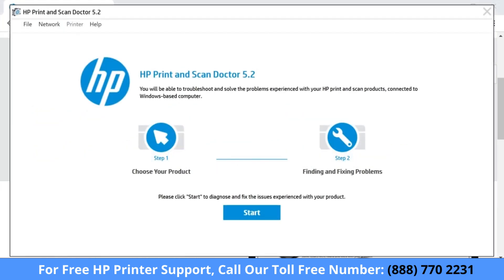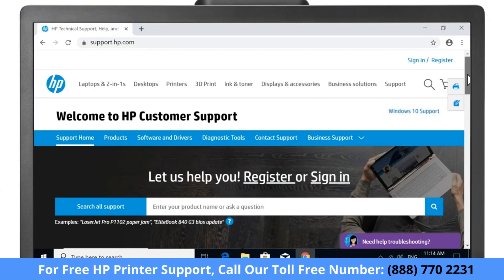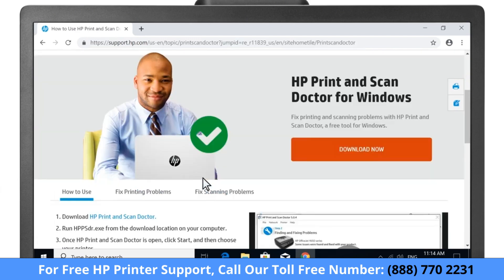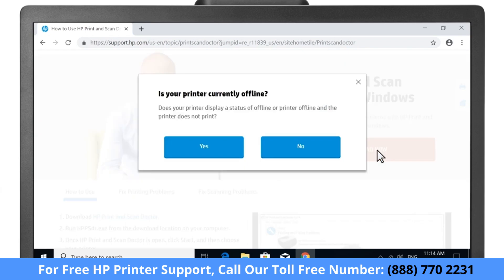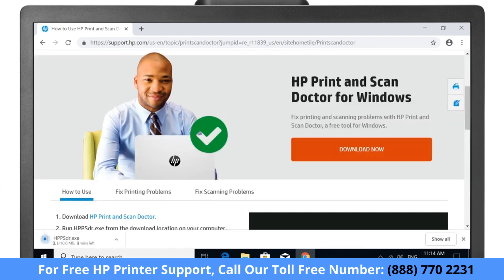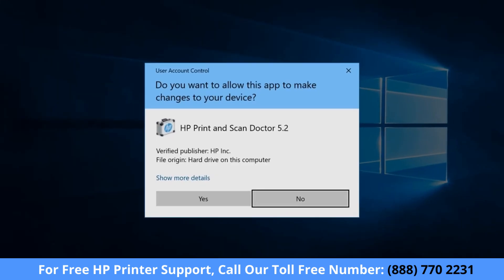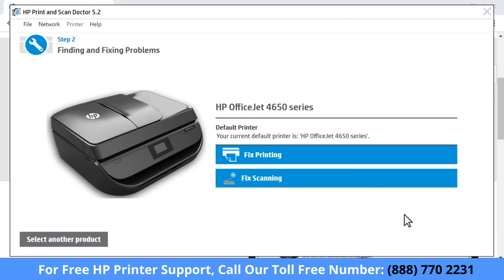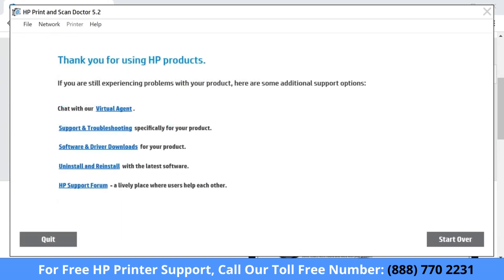Step by step guide to fix common HP print and scan problems | HP Printer Setup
HP Printer setup support presents Fix Alignment Errors on HP Printers _ HP Printers _ HP

If you're having trouble printing or scanning with your HP printer, there's a tool that can help. It's called HP Print and Scan Doctor, and it can fix common printing and scanning problems. Here's how to use it.

Run this troubleshooting tool built into the HP Smart app for Mac and Windows computers if you are experiencing issues with your printer.
Diagnose & Fix performs the following troubleshooting actions:
• Clears print jobs stuck in the queue, resumes any paused print jobs in the queue, and resolves other print queue errors.
• Checks if the printer is offline and reconnects it to the network, if possible.
• Resolves print spooler errors.
• Troubleshoots why the printer is not found on the network (Windows only).
• Checks for and installs any available driver updates (Windows only).
• Connects the printer to the correct port if there is a port mismatch (Windows only).
Install the HP Smart app (Windows, Mac)
Install the HP Smart app and set up the printer with a computer running Windows or macOS.
Do the following if you are setting up the printer on a Wi-Fi network.
• Place the printer and the computer near the Wi-Fi router.
• Turn on Wi-Fi on your computer and connect to your network. If the computer is connected to the network with an Ethernet cable, temporarily disconnect the cable and use the Wi-Fi connection during the setup.
• Enable Bluetooth on the computer so that HP Smart can detect the printer during the setup.
• Download the HP Smart app from HP Smart - Microsoft Store (Windows) or HP Smart - Mac App Store (macOS).
If you are prompted to sign in with Microsoft to use the app across devices, you can sign in or click No, thanks to continue.
NOTE: Disconnect from a Virtual Private Network (VPN) connection before downloading.
• If you are setting up HP Smart for the first time, you must create or sign in to an HP account to access all printer functions.
• In HP Smart, click Add Printer or the plus sign   to search for the printer, and then follow the instructions to complete the setup.
If the printer is not found during a Wi-Fi setup, restore Wi-Fi setup mode on the printer, restart the printer, close then re-open HP Smart, and then try adding the printer again.
Run Diagnose & Fix
Locate and run Diagnose & Fix in the HP Smart app for Mac and Windows computers.
• Open the HP Smart app, and then open Diagnose & Fix.
• Windows: Click the Diagnose & Fix icon   in the bottom left corner.
• macOS: Click your printer, click Printers in the top menu bar, and then click Diagnose & Fix.
• CLICK THE ICON IN THE LOWER LEFT (WINDOWS), SELECT DIAGNOSE & FIX FROM THE PRINTERS MENU (MACOS)

• Click Start.
NOTE: Do not close HP Smart while the troubleshooter is running.

• Follow any instructions provided if any issues are found.

• If the issue is not resolved, select one of the additional resources, or go to HP Customer Support and search for the specific issue or error message you are experiencing.